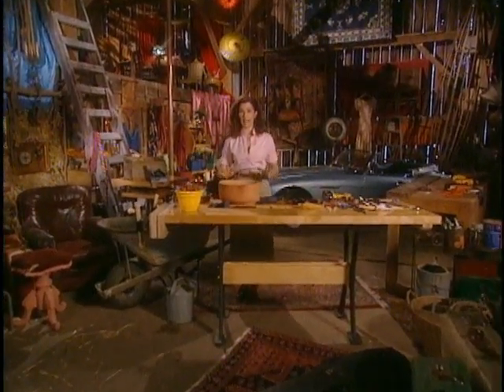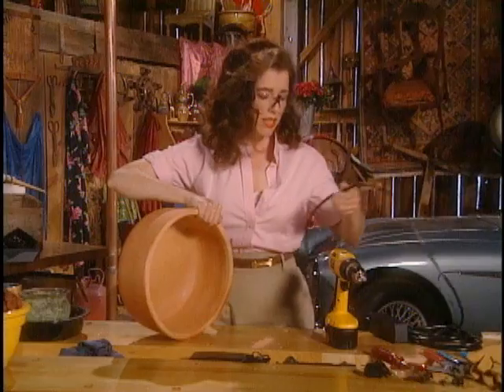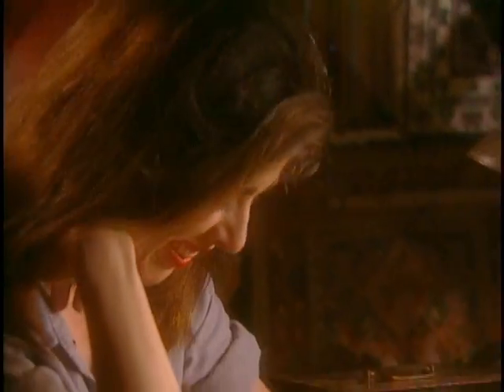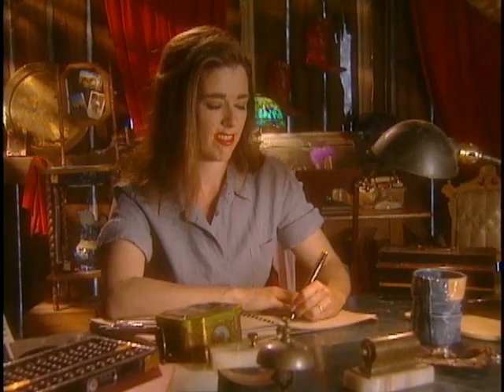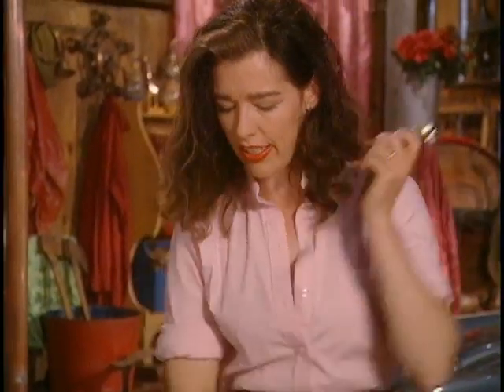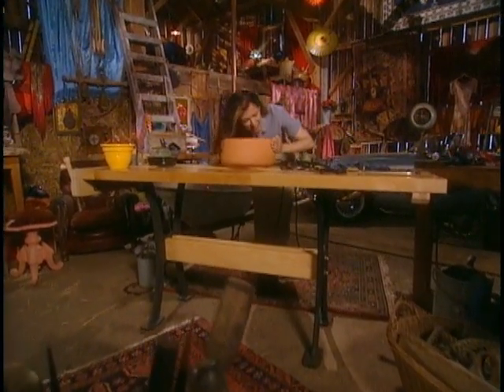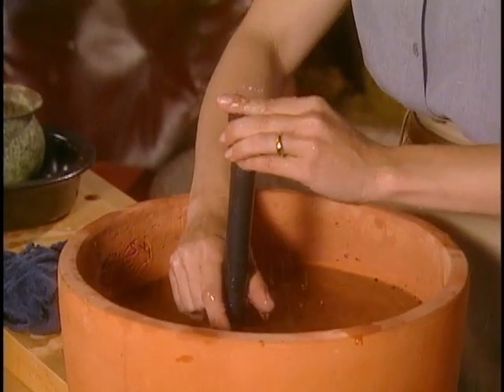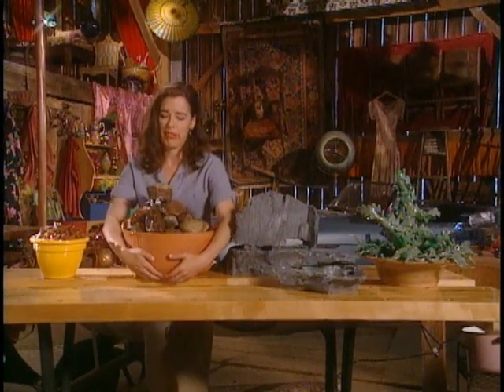Anything I Can Do - Make a meditation fountain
Episode 1 of Anything I Can Do...Mag Ruffman's retro-esque workshop series for people who want to make stuff, especially weird stuff. Produced in Canada (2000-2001). Episode 1: "Fountain Do" - Mag's exuberance for pumps spills over when she creates a meditation fountain

Host: Mag Ruffman
Executive Producer: David Smith, S&S Productions
Supervising Producer: Heather Ryall
Producer: Mag Ruffman
Director: Heather Ryall
Director of Photography: Rick Boston
Writers: Mag Ruffman and Daniel Hunter
Production Supervisor: Daniel Hunter
Production Manager: Jeff Baker
Researcher: Rosemary Vukmanich
Art Director: Wendy White
Props Manager: David Hoekstra
Producer Trainee: Tracey Boulton
Assistant Director: Donna Morissette
Camera: Rick Boston, Rick McVicar
Audio: Attila Laszlo
Gaffer: Christopher Hanyk
Camera Assistant: Dave Bradshaw
Editor: Frank Moressa
Post Audio Supervisor: Roberto Capretta
Post Production Coordinator: Vicki Gough
Production Accountant: Hope Lee
Makeup: Valerie Chubey
Production Assistants: Jennifer Large and Christopher Boston
Catering: One Hour For Lunch